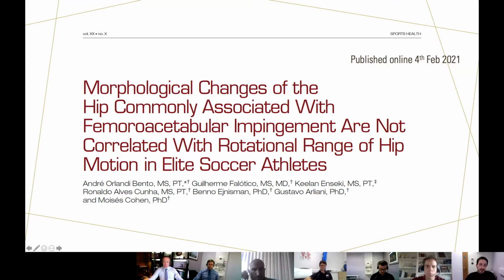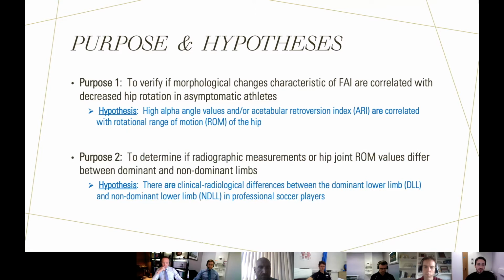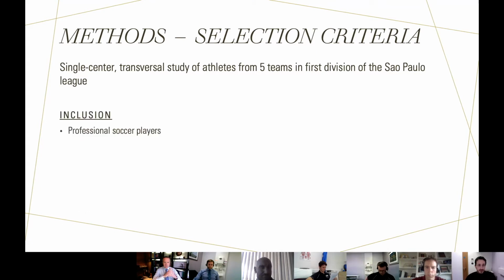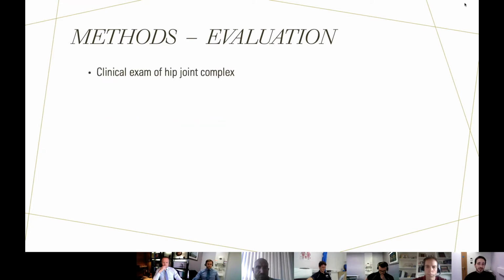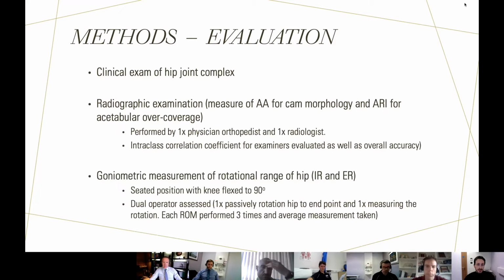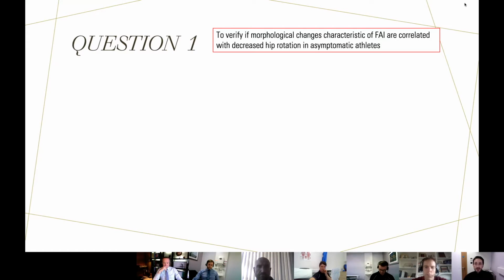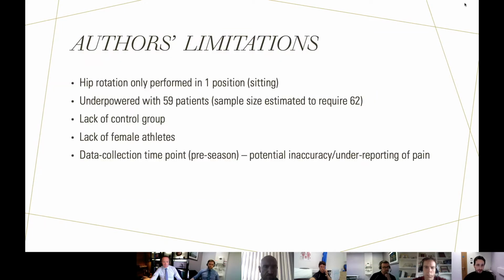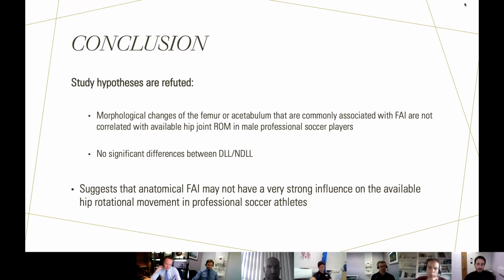Journal Club - Feburary 2021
We reviewed the following paper in our Journal Club, published in Sports Health journal:
"Morphological Changes of the Hip Commonly Associated With Femoroacetabular Impingement Are Not Correlated With Rotational Range of Hip Motion in Elite Soccer Athletes".
Bento et al. (2021) DOI: 10.1177/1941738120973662